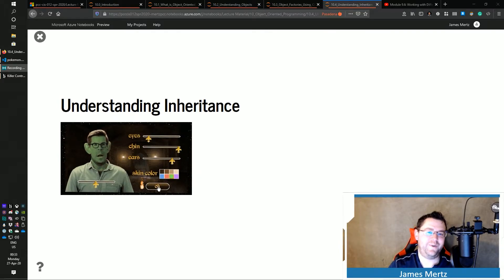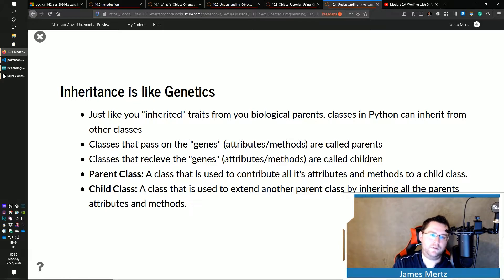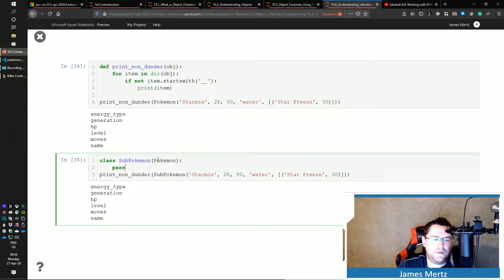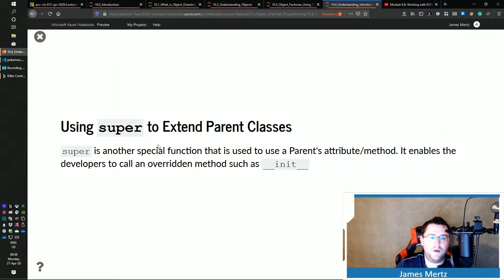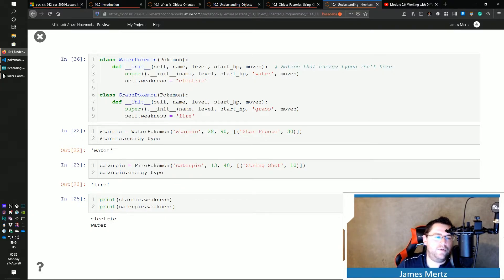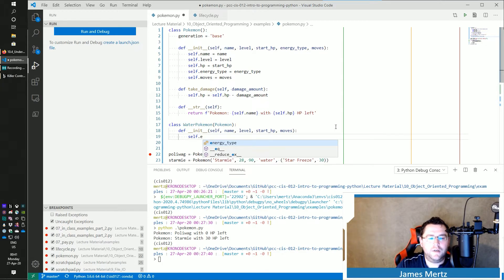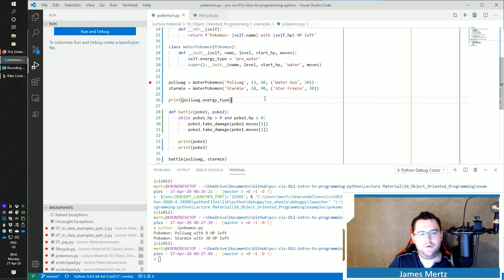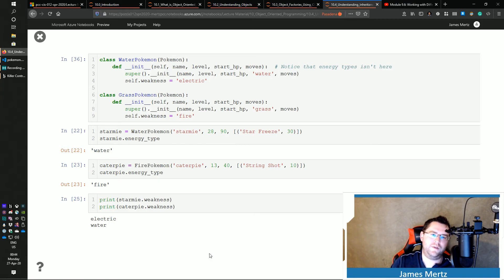Module 9.4: Understanding Inheritance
In this video, we'll go over the basics of inheritance for OOP and Python classes.